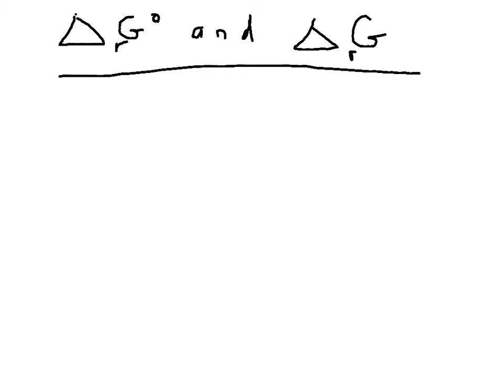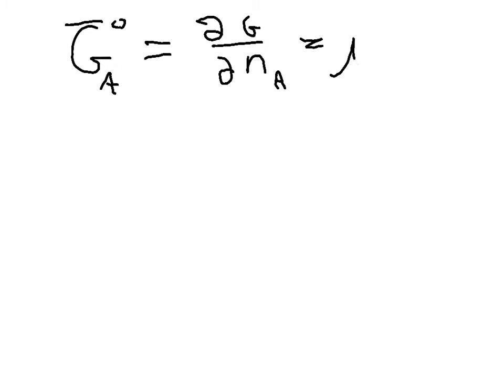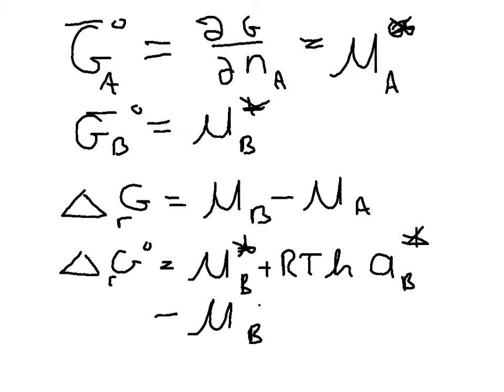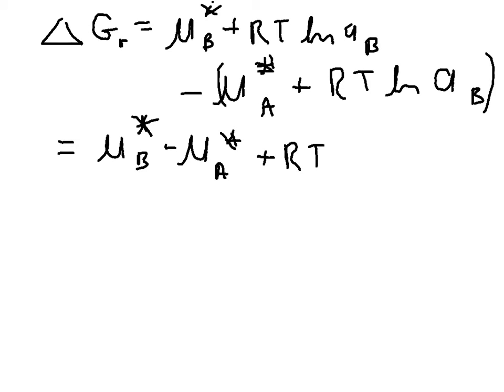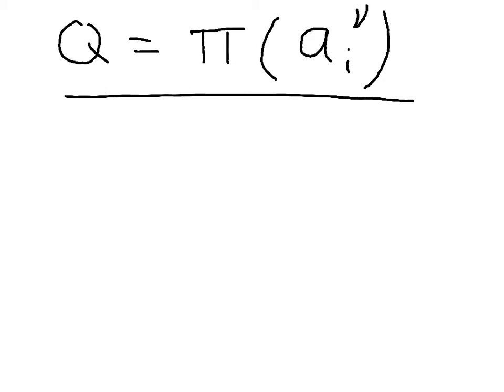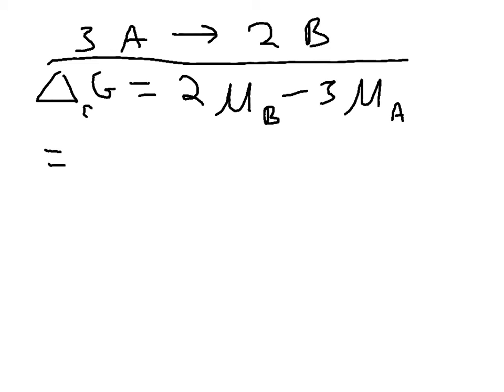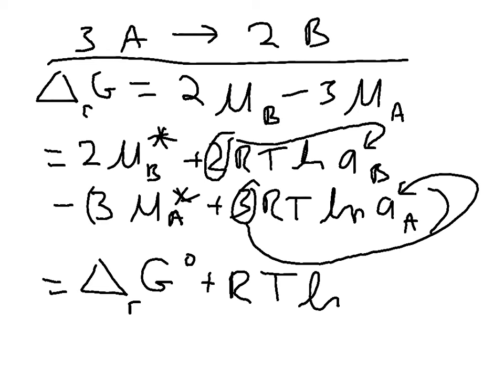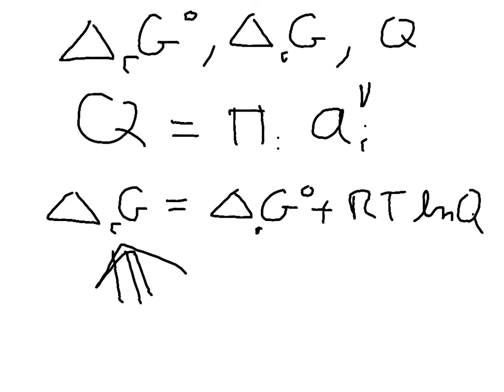Reaction Gibbs Energy Part 2